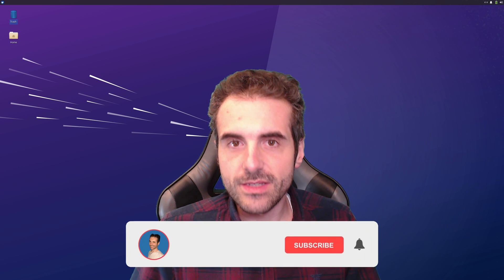FFmpeg Tutorial On Visual Studio Code: Let's Run This Project Together!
Today we take a look at a very cool FFmpeg tutorial, which guides through the creation of a player that is very similar to FFplay.
We take a look at how to retrieve the repository, how to compile FFmpeg properly, and how to open Visual Studio Code and run the tutorial files.

Feel free to fork and modify the repository as you like.

📖 CHAPTERS 📖
00:00 Intro
02:39 Tutorial and repository presentation
04:48 Remark about FFmpeg compiling
07:54 Retrieve repository on Visual Studio Code
08:51 Visual Studio Code configuration files description
15:52 Conclusions